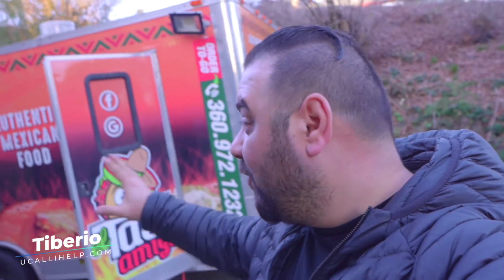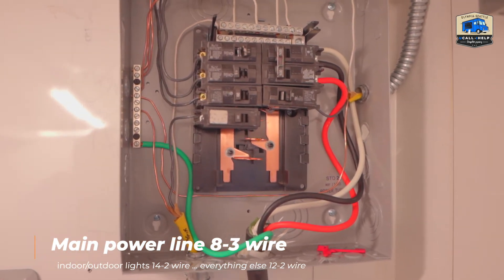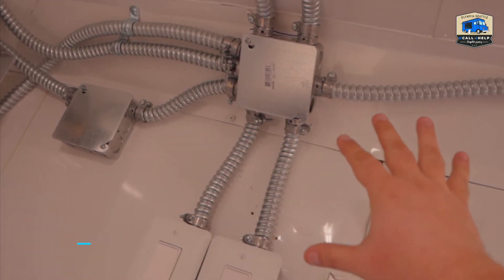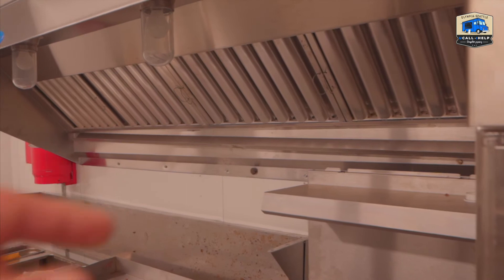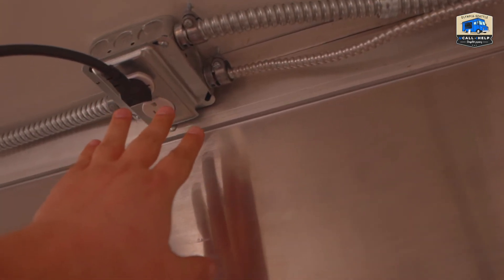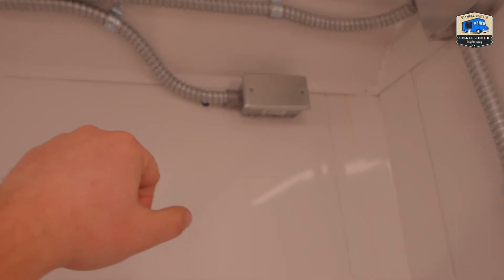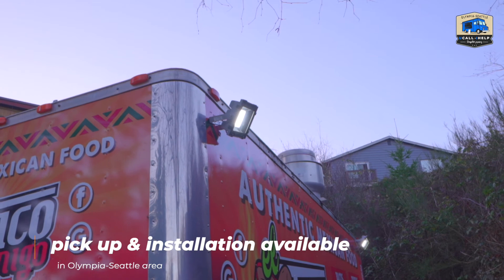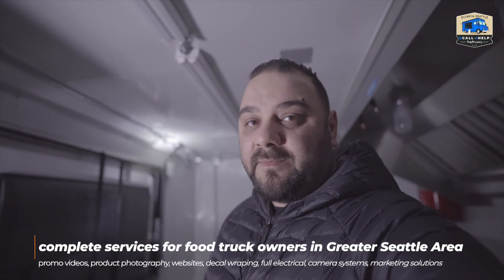The complete electrical system on a food truck and PASSED L&I in Washington State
I've done the complete electrical installation on a8X18 concession trailer and we've passed L & I inspection flawlessly. This video shows the general perspective of this job.
There is a in depth video tutorial where I am showing all the details of every individual section:

Breaker panel, wiring, outlets and switches, the variable speed controller for the exhaust fan, the indoor and outdoor lighting and all the installing process associated with this.
If you need any electrical job done in your food truck, I can help you all over greater Seattle Area
You can also check out Frank Baltierez videos, are informative and they can help you in the process of building your food truck trailer